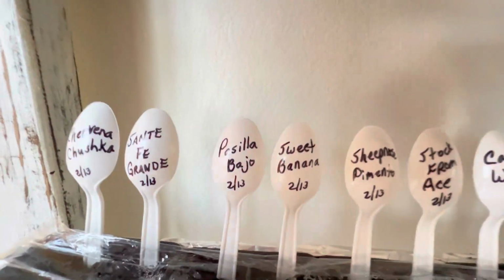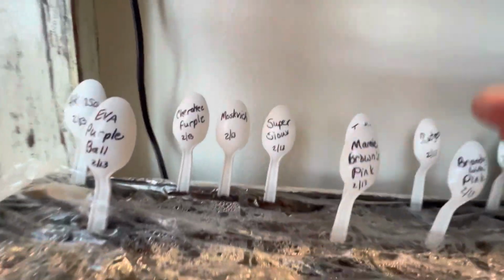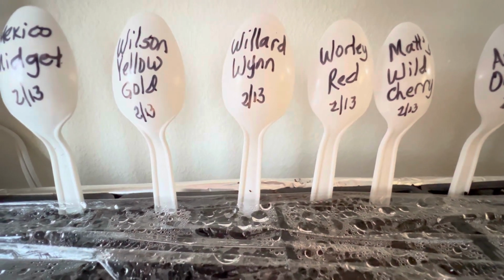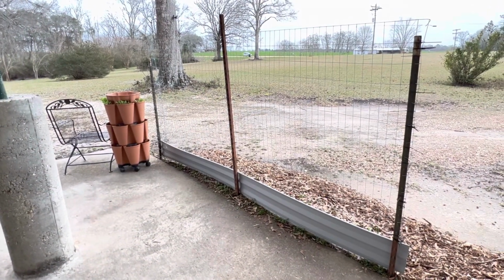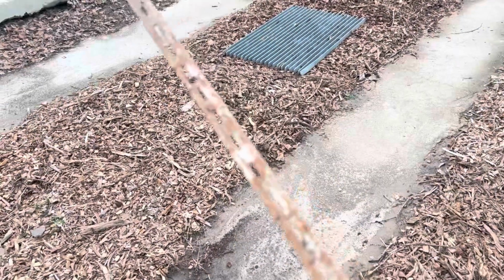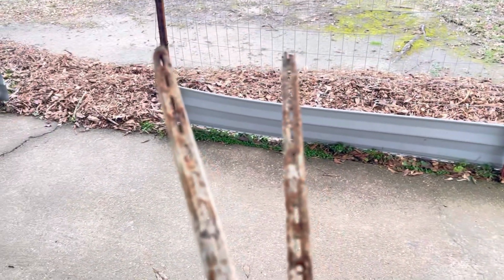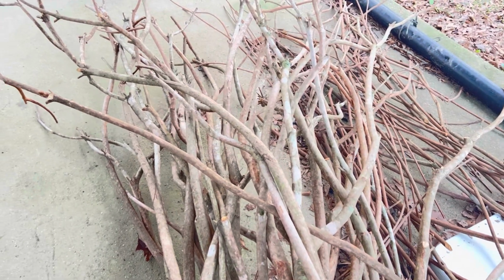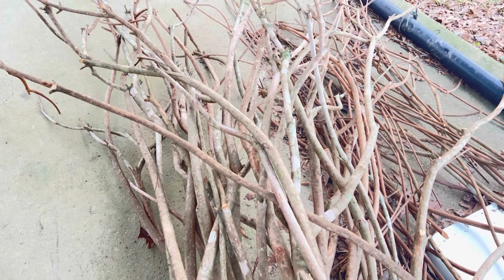My trellis is screaming “POLE BEANS”!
Have a plan and stick with the plan, right? Well, maybe not. Be flexible. Because sometimes your trellises have an opinion of their own.